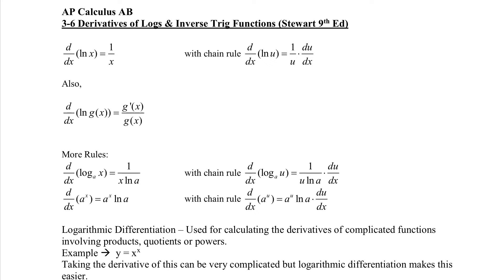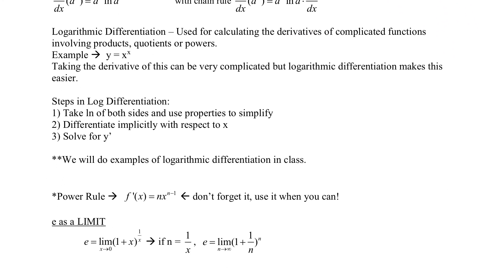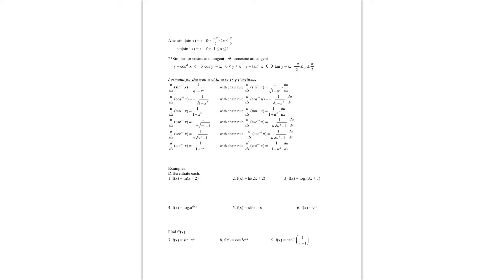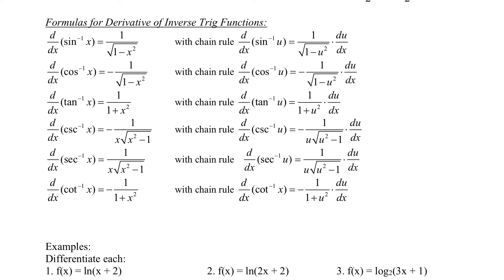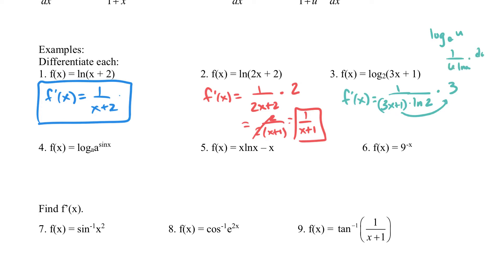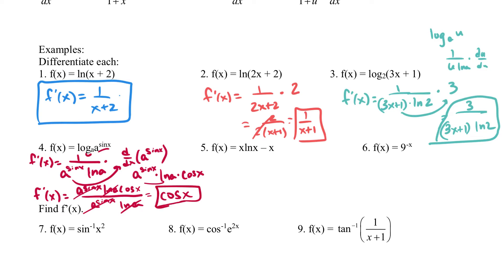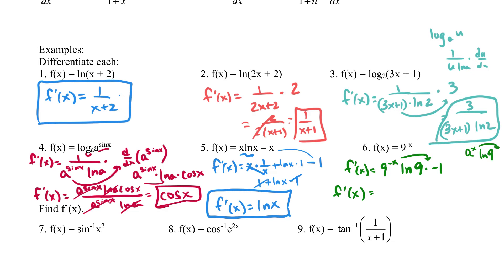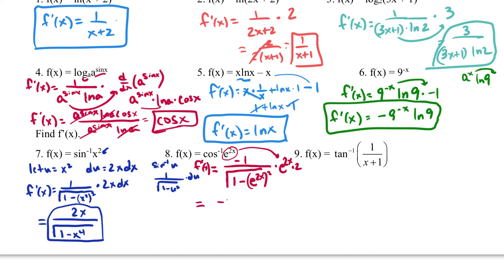Derivative of Logs & Inverse Trig Functions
This is the 3-6 lesson from Stewart Calculus 9th edition.